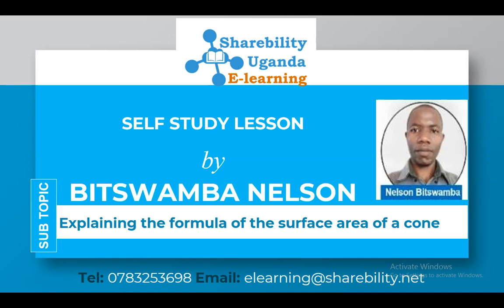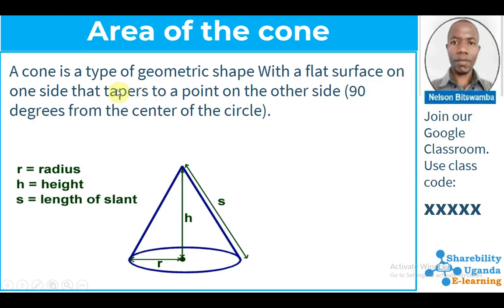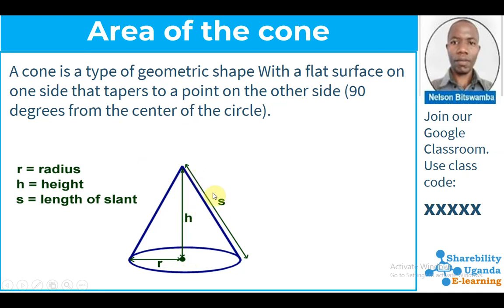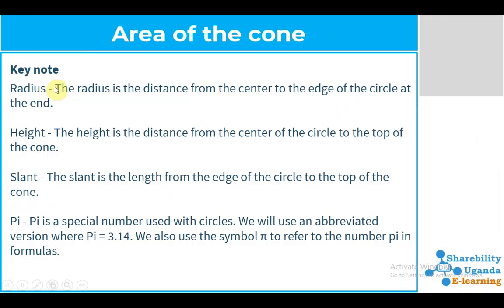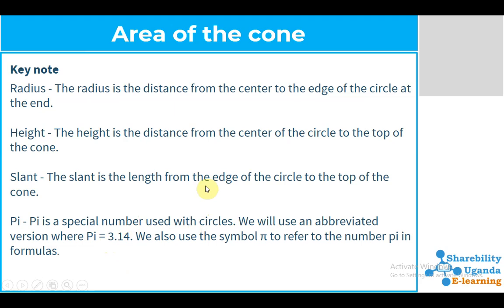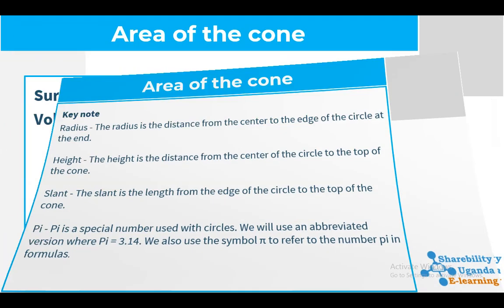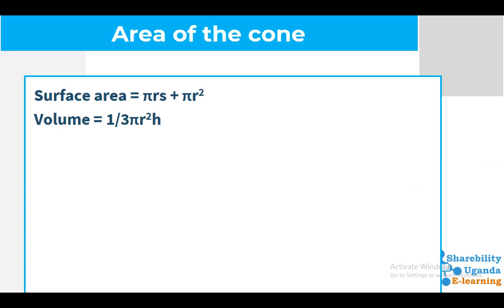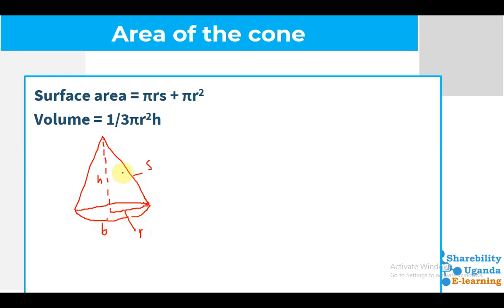P4 Mathematics Topic: Understanding the Formula of A Cone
Welcome! In this video, we'll dive into the  world of cones. Join us as we unravel the formula for finding the volume and surface area of a cone. Get ready to master the math behind this three-dimensional shape in just a few minutes!